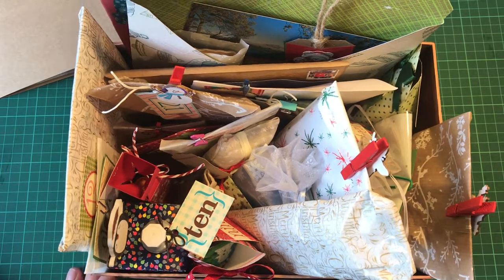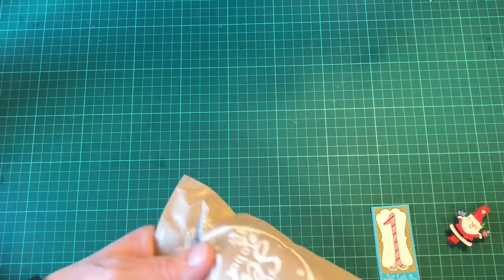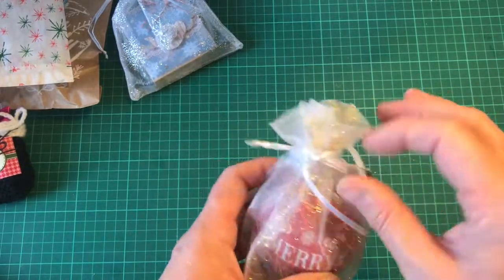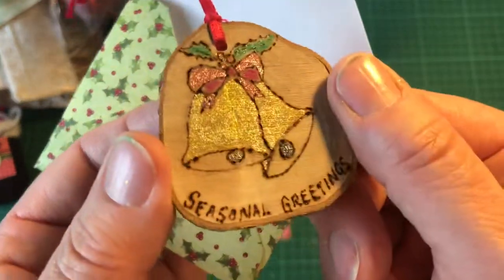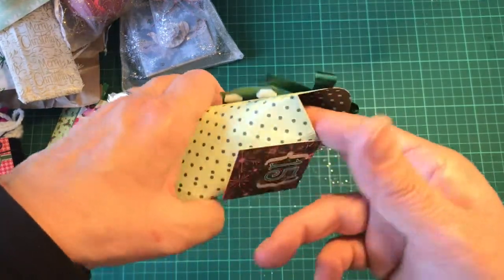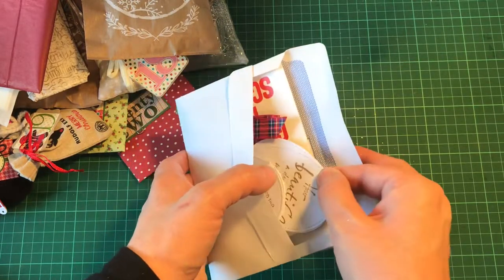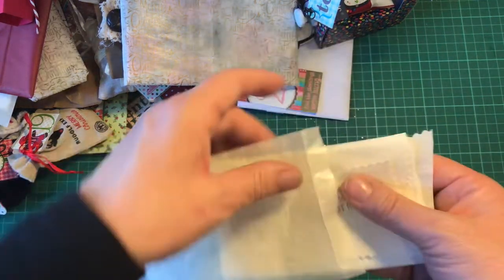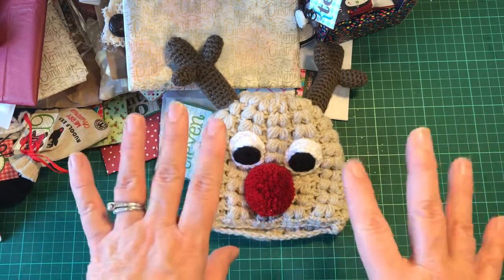Advent Happy Mail Ideas